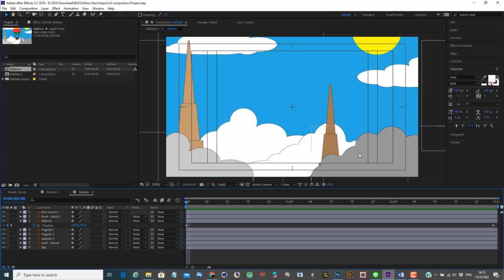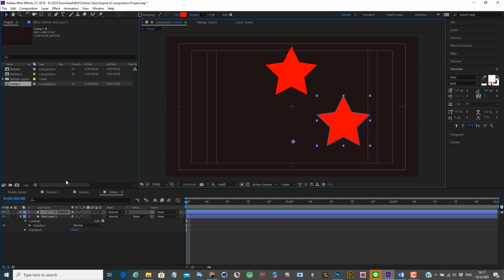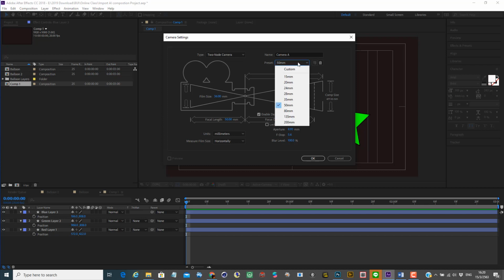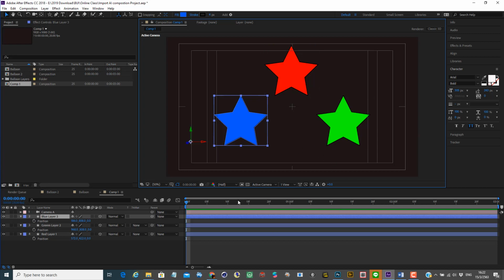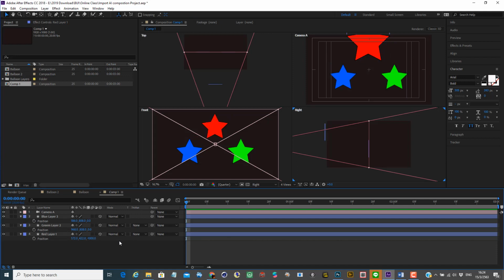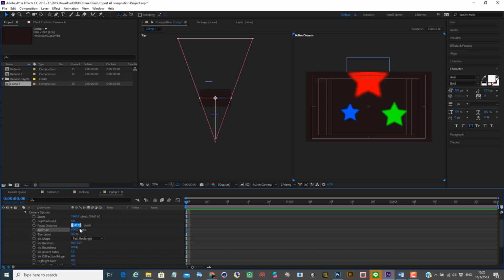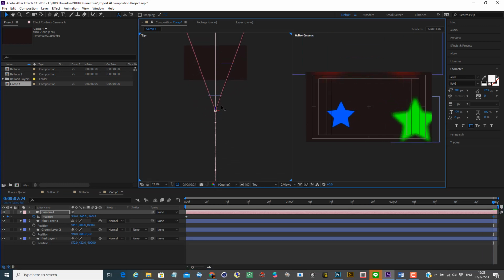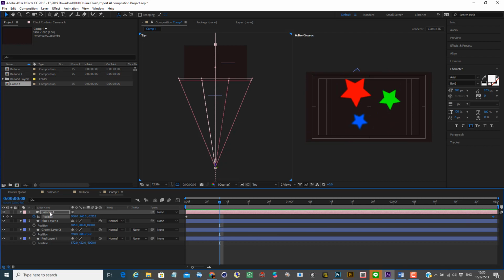Basic 3 dimension space and camera in After Effect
To introducing 3 dimension space and virtual camera setting in After Effect.